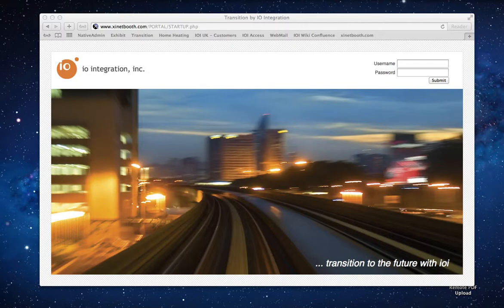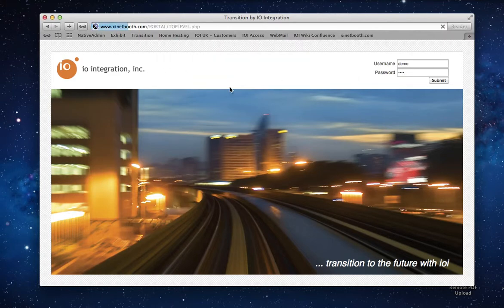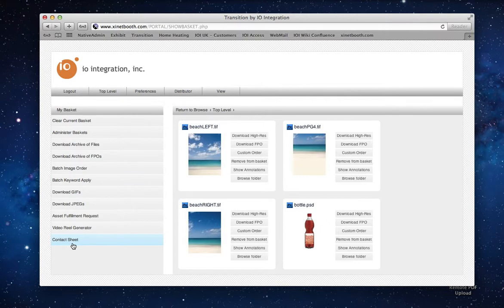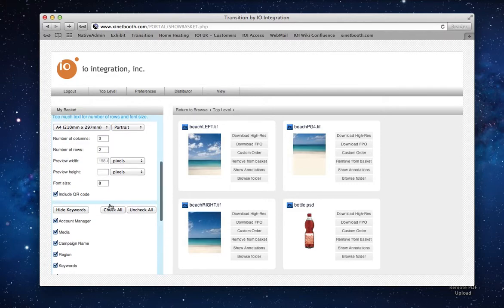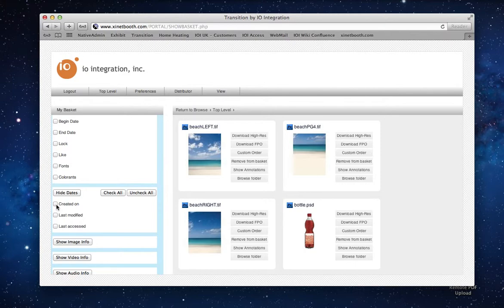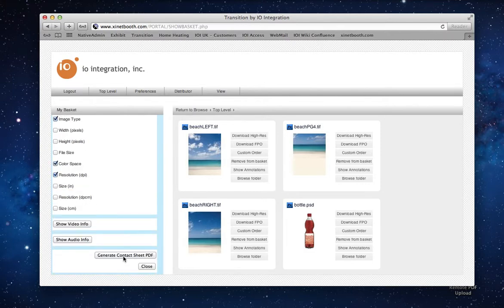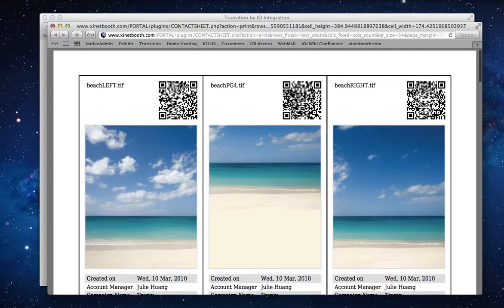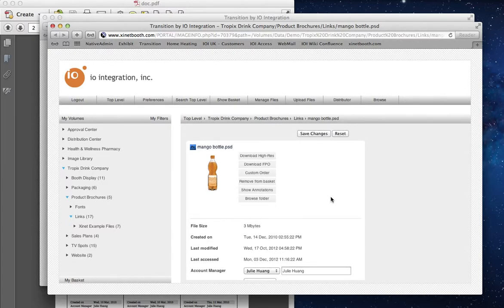IO Integration Presents: Xinet Contact Sheet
IO Integration: Xinet Contact Sheet Feature
See how you can easily create a contact sheet of your digital assets to share directly from your Xinet digital Asset Management system.